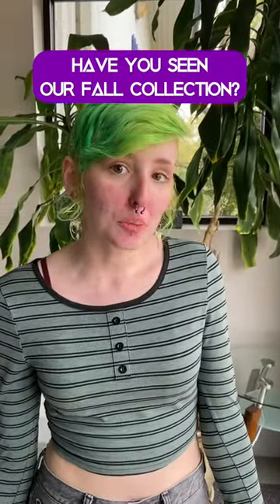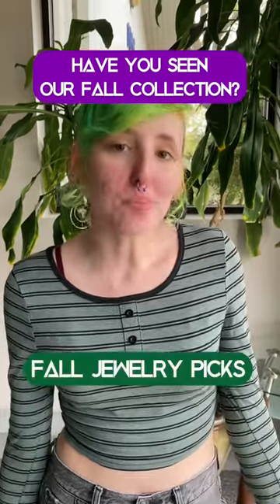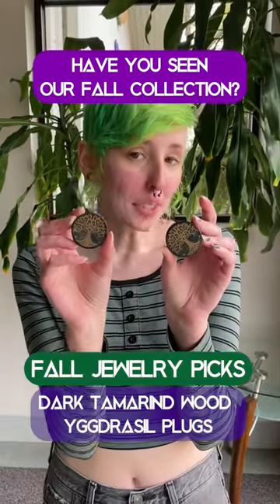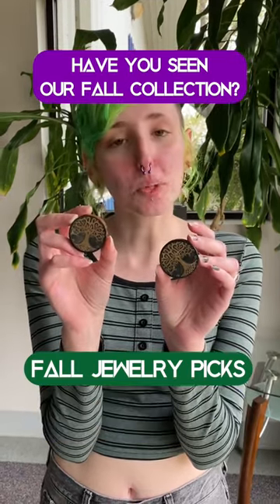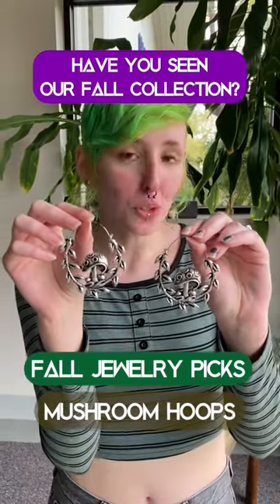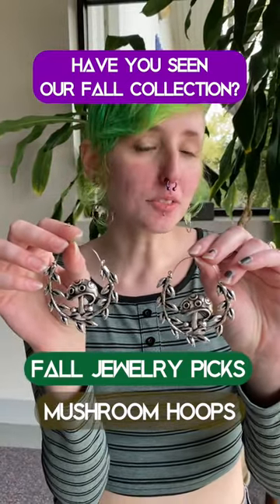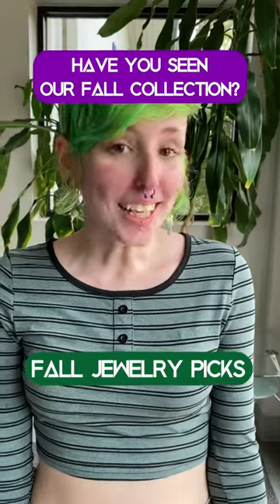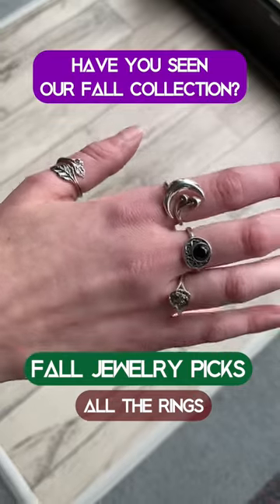Bodyartforms Fall Jewelry Collection